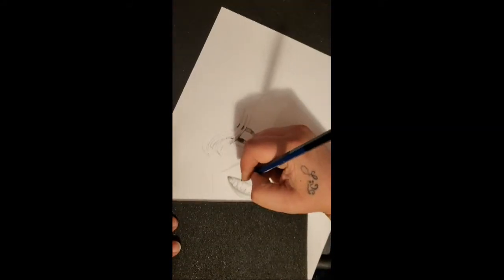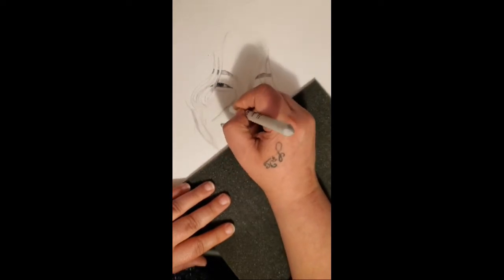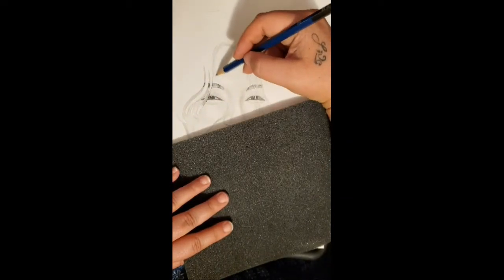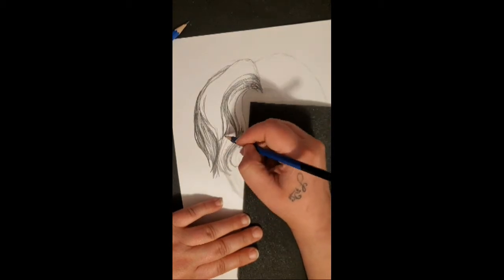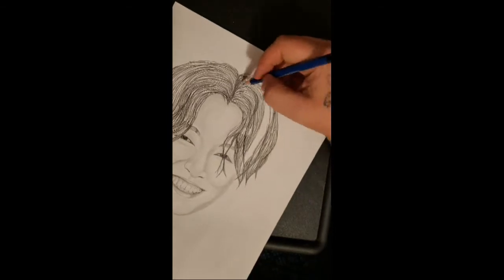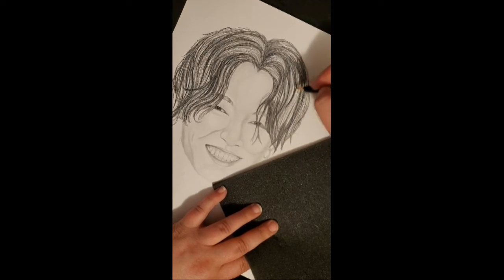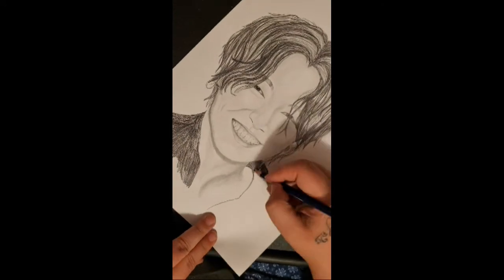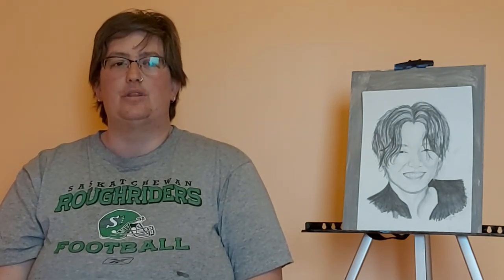Drawing Jungkook - How to Draw Portraits in Pencil - Part 2 of 2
Join us for Part 2 of the portraiture lesson with guest artist, Laura Stock, as she draws Jungkook from BTS! In this lesson, Laura completes the portrait with facial shading, hair and final touches.

To check out Laura's work and contact her about commissioned portraits, follow her on Instagram

Materials Laura recommends:

Drawing Pencil Kit
White Gel Pen
Tombow Mono Eraser
Strathmore Drawing Paper
Light Box

Learn how to create quality YouTube videos and grow your channel with Video Ranking Academy